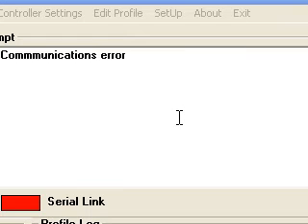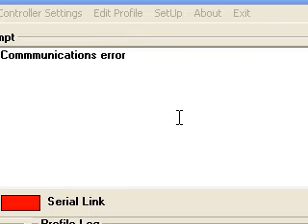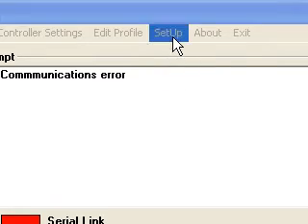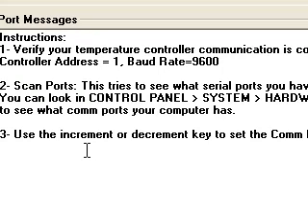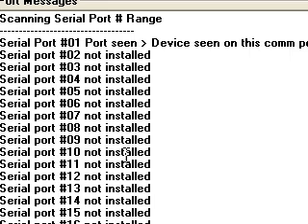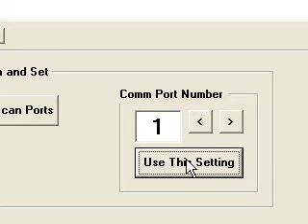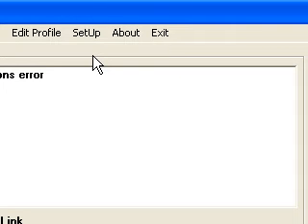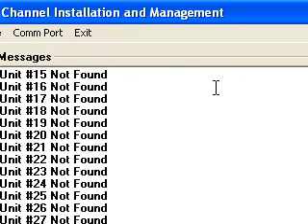Hardware-Setup.avi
This video shows you how to set up communications between your XMT63 aka Set64rs  temperature controller and temperaturecontrolwiki.com software. See temperaturecontrolwiki.com for more details.